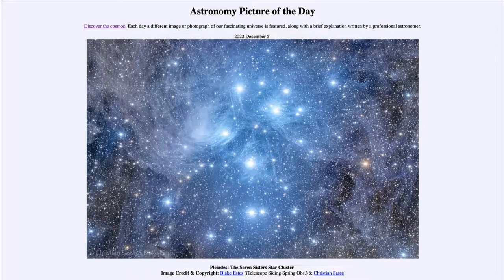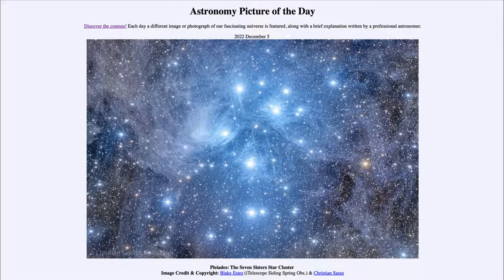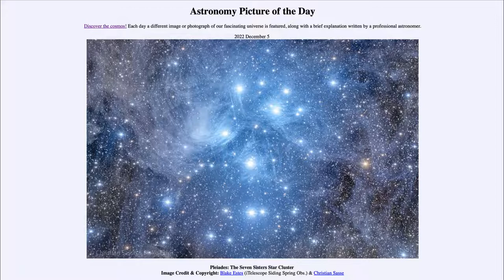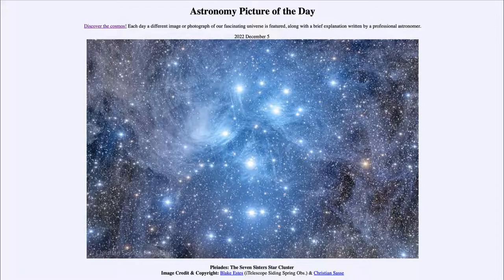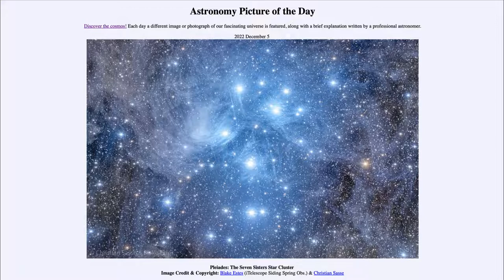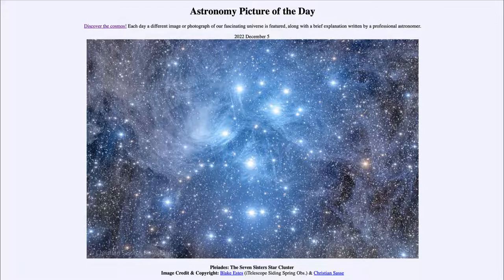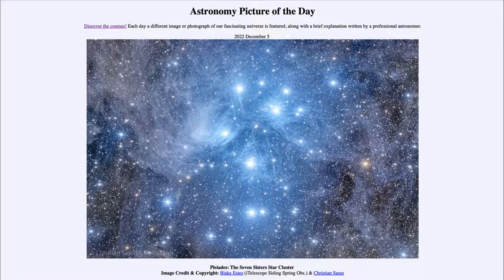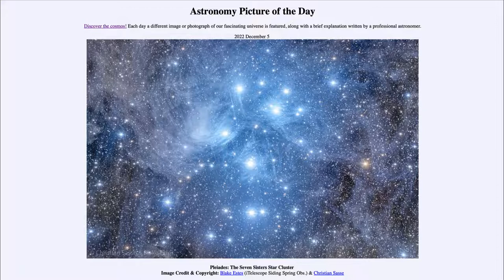2022 December 05 - Pleiades: The Seven Sisters Star Cluster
In today's image, we see the Pleiades - this is an example of an open star cluster located in the constellation of Taurus and it one of the more prominent stars clusters visible to the naked eye.